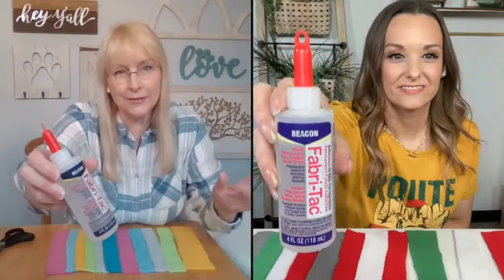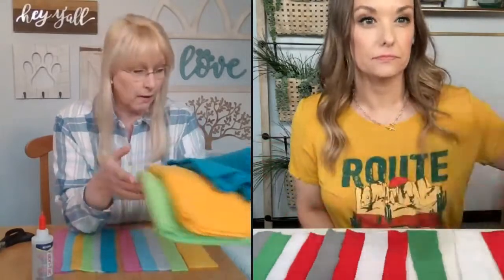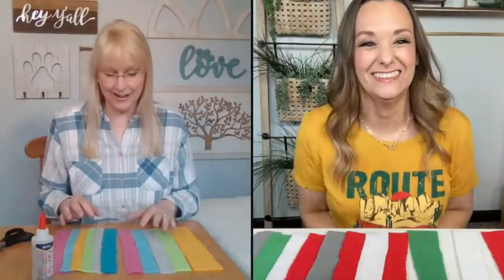DIY Cinco de Mayo Dog Poncho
Today's craft will help you and your pup celebrate Cinco de Mayo in style. Just imagine your little amigo dressed up for the fiesta wearing their very own brightly colored Cinco de Mayo Dog Poncho. How adorable!

These cute DIY dog ponchos are super quick to create from various small strips of fleece or fabric you have on hand. No sewing necessary! Grab your Beacon Fabri-Tac and simply glue the pieces together to make a colorful design. Of course our favorite part is the fringe! Such a simple and creative way to make a festive dog outfit that only costs a few dollars to make. Time to pawty!

Don’t forget - doors to our craft club will open soon! Sign up to the waitlist so you can be the first to know.